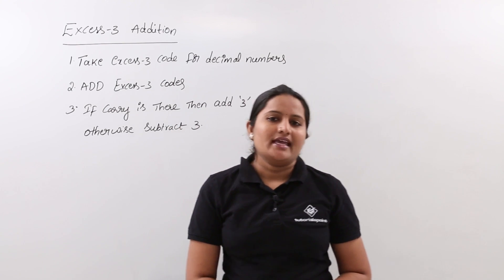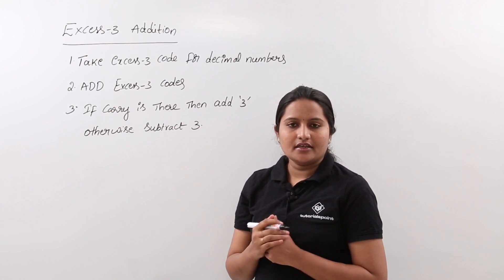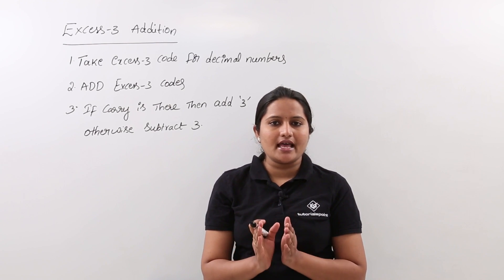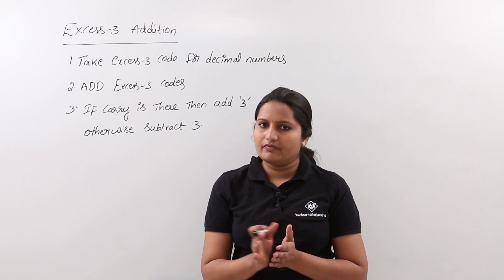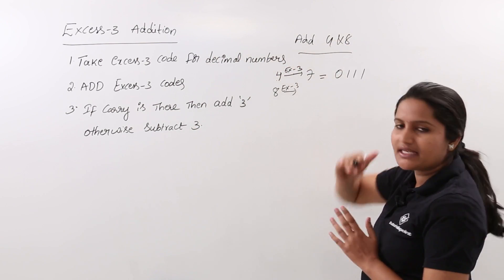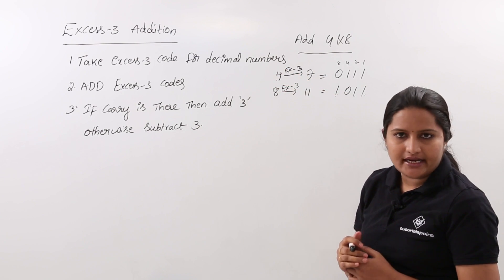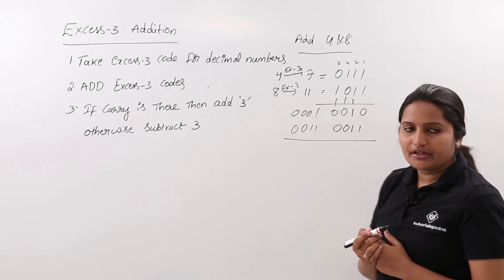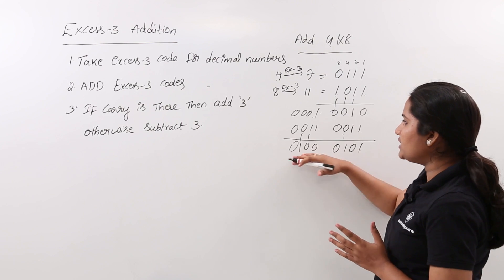Excess 3 Addition